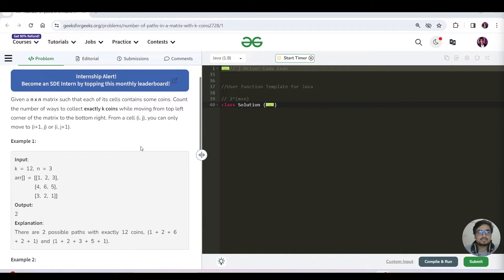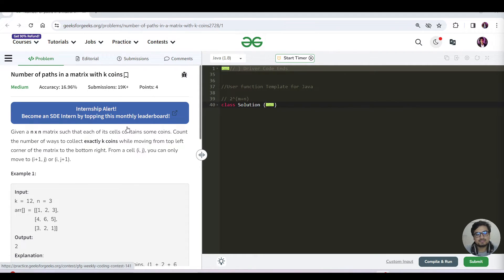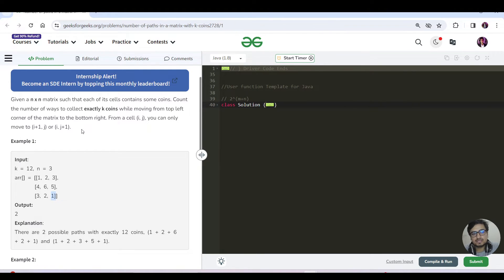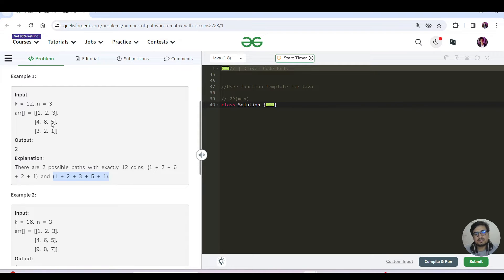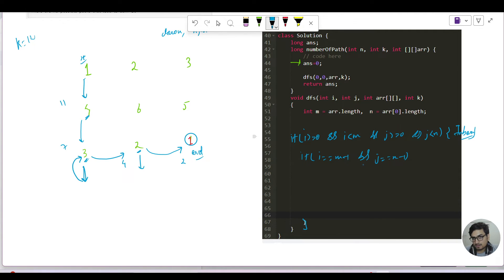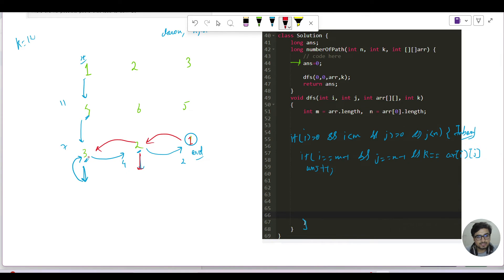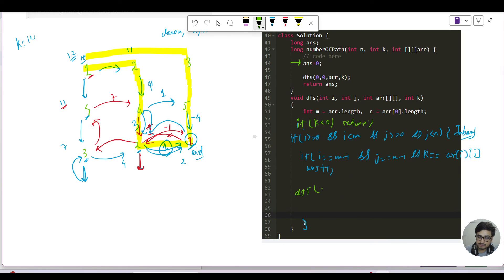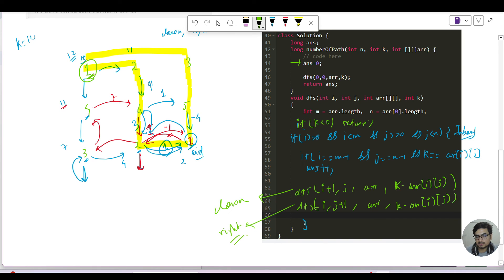D-426 Number of paths in a matrix with k coins - DP | GFG POTD | Problem Of The Day| 10 feb